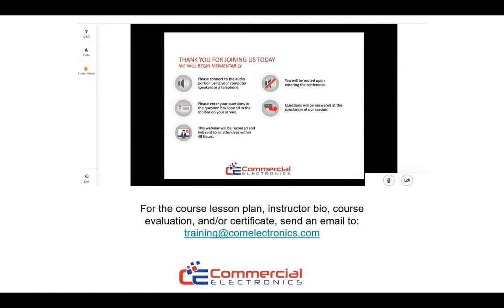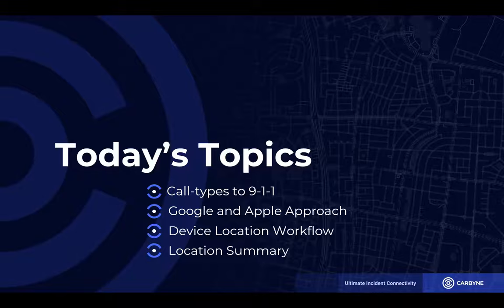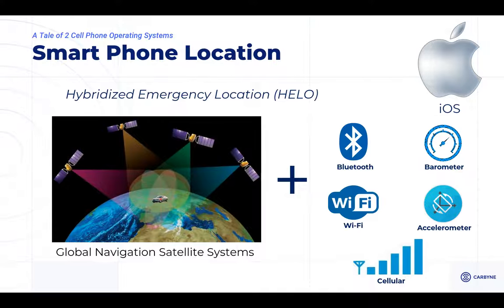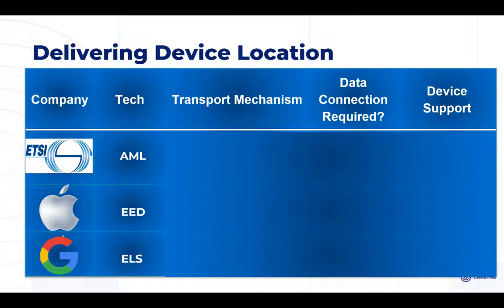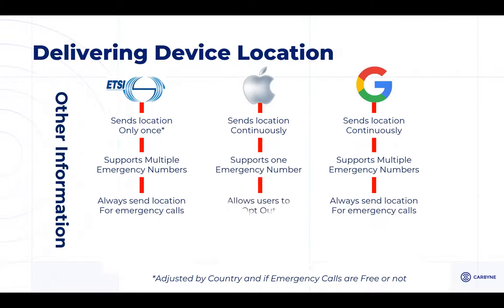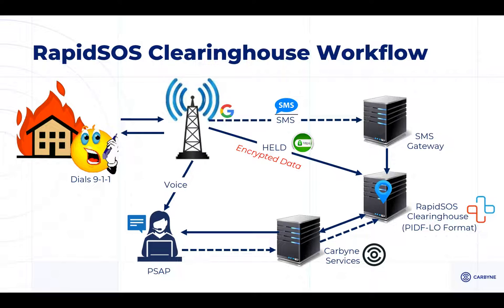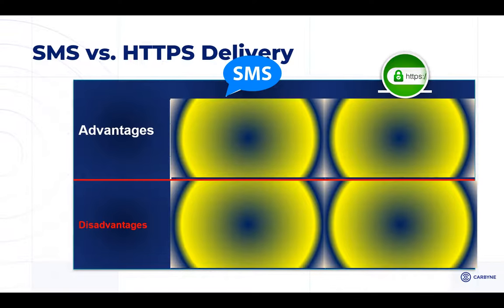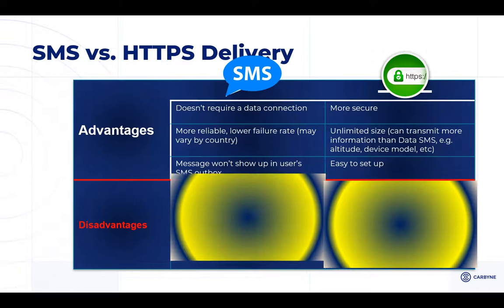Understanding Device Location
Learn how an emergency event location is determined using network and cell-phone device location. Methods used by Apple, Google, and AML are also contrasted and compared.